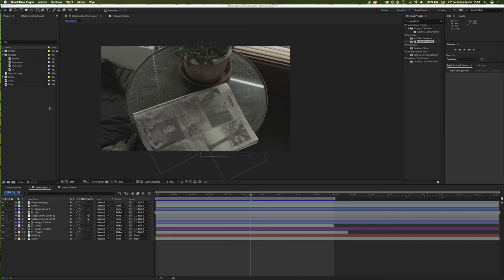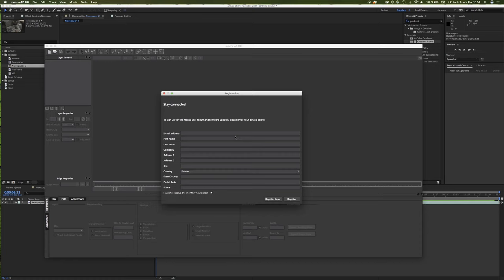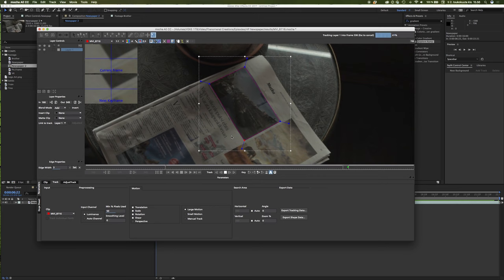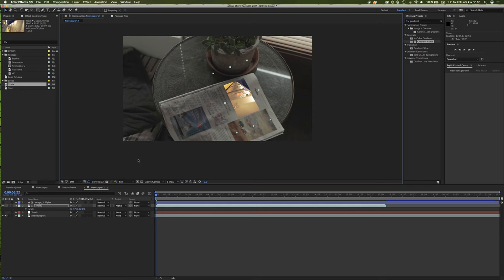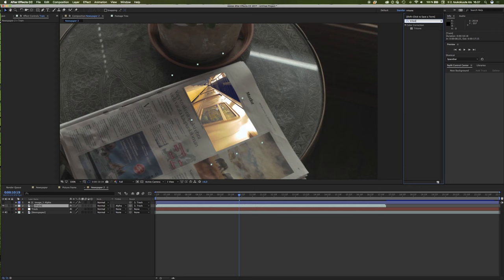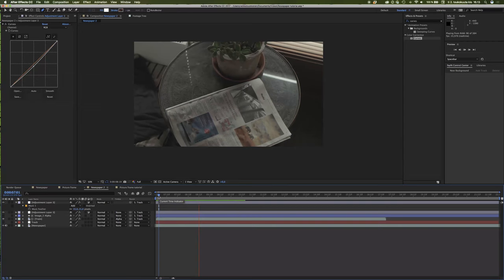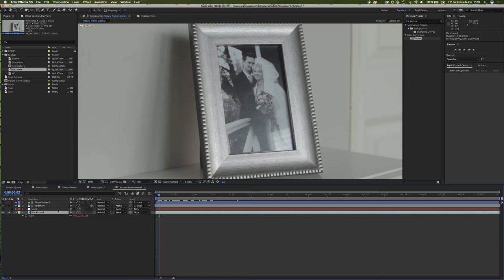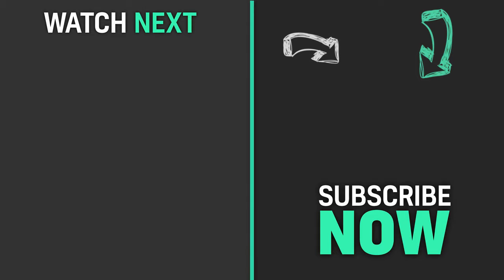Harry Potter Moving Picture | After Effects CC Tutorial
Today we are gonna kick in with another awesome effect. Today we'll be putting you in a newspaper or a picture frame.

Veikko

PC Production